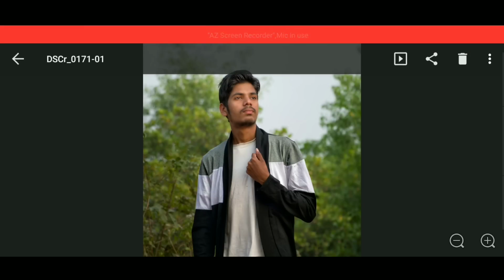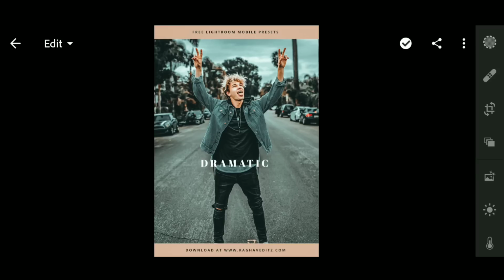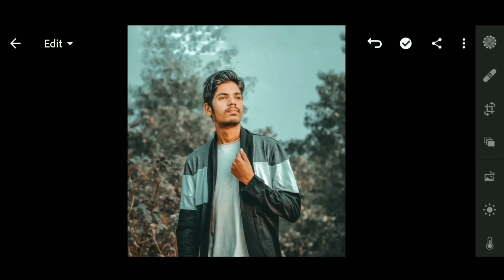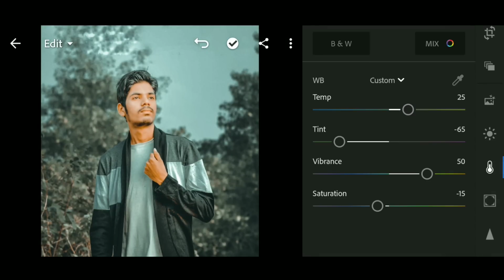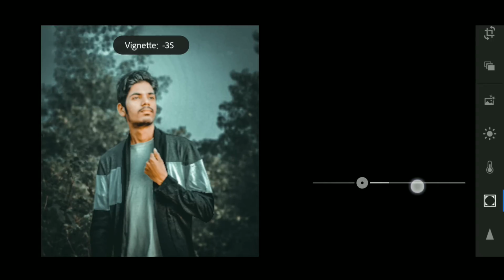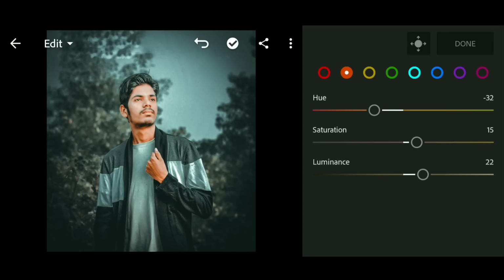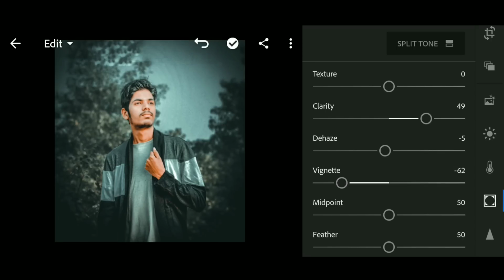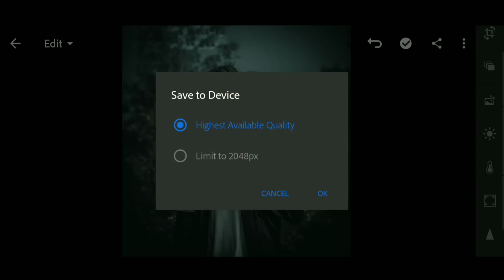How to Edit Dramatic Effect in Lighroom || Lighroom Preset || AC EDITION 🔥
In todays video we are going to learn how to create Dramatic Effect in lighroom mobile app. This photo editing is also similar to Aqua Color Tone photo editing in lighroom. I am going to show you an amazing creative color effect in this video and so that it is dramatic effect. Concept are really very simple just follow the steps and you will be understand what to do for edit your own images like this one. I have given the Lightroom Mobile app in below as well as the preset link also nailed below. So, go ahead and keep creating your own images...

I hope my YouTube Channel AC EDITION will helps you, please write down below and show me your support & Love...